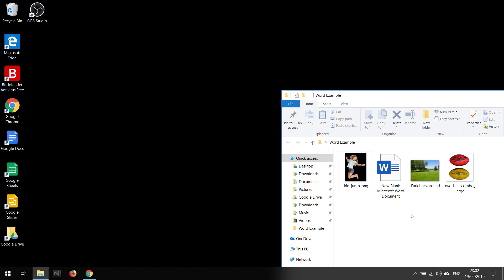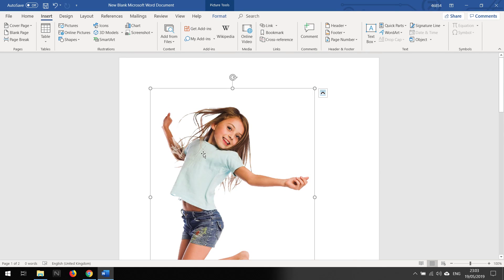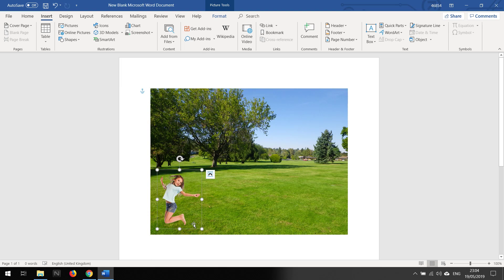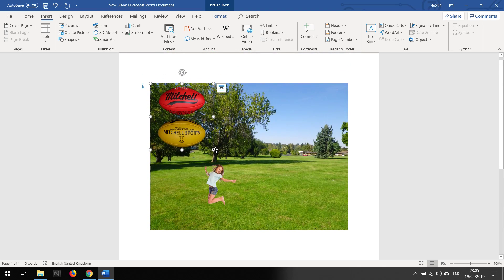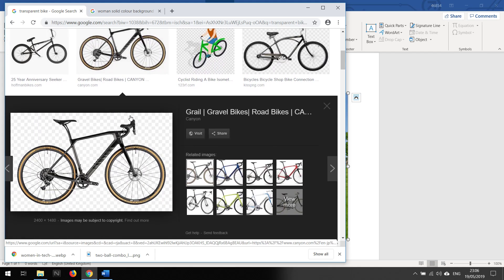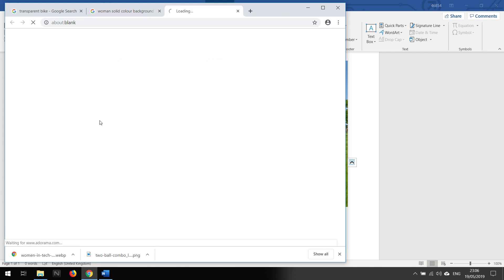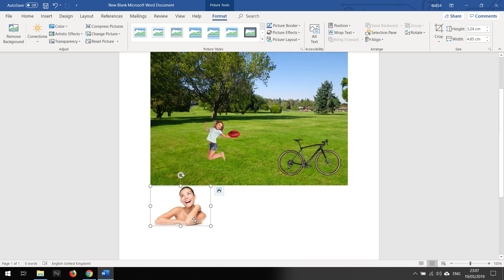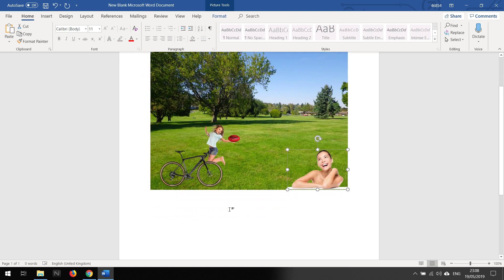How To Insert Image Into Another Image Using Microsoft Word and Make Background Transparent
Easy technique to insert an image on top of another and set a transparent background for those without Photoshop.

Version of Word: Office 365